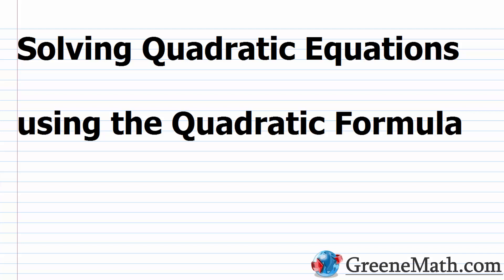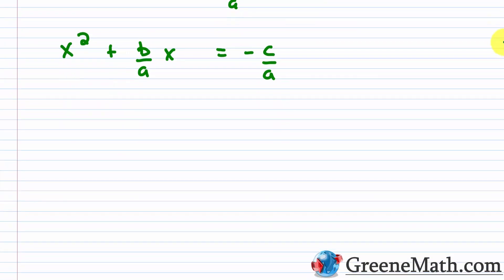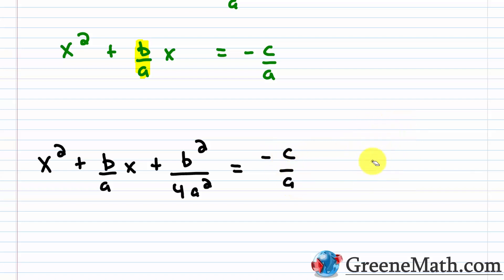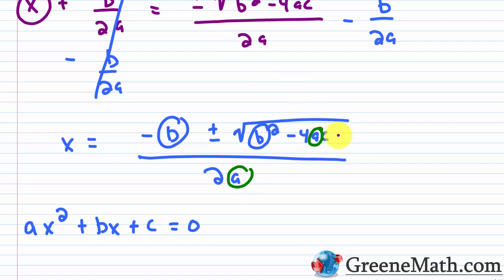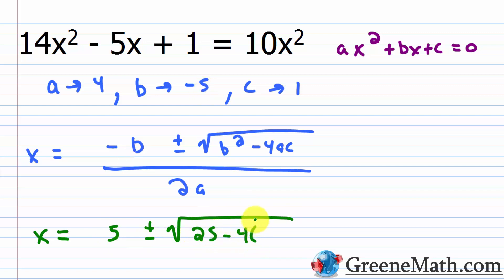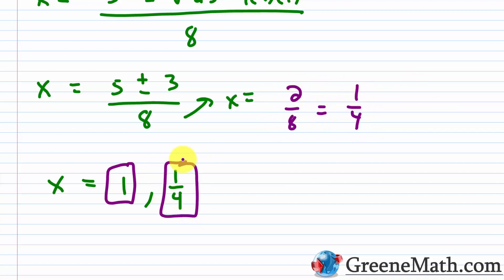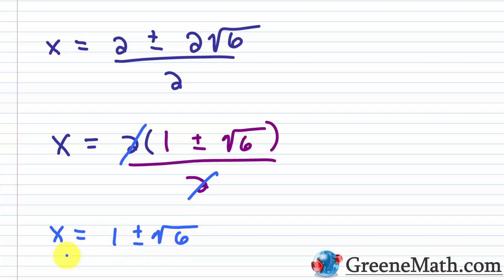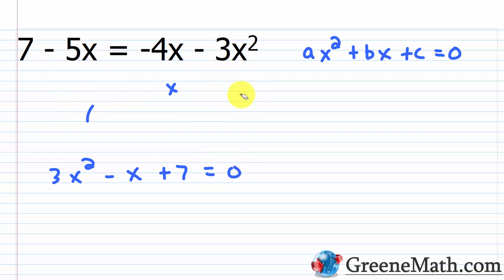Solving Quadratic Equations using the Quadratic Formula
In this lesson, we will review how to use the quadratic formula to solve any quadratic equation. We will also discuss the discriminant (part under the square root sign in the quadratic formula) which allows us to determine the number and type of solutions for any quadratic equation.